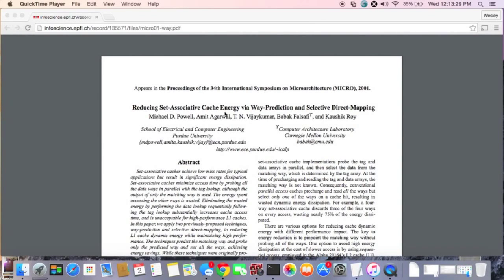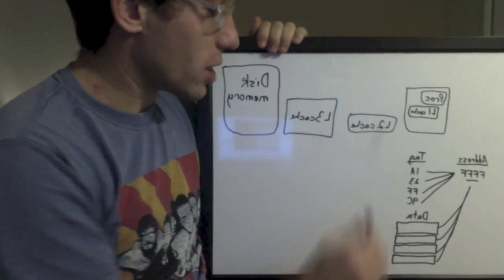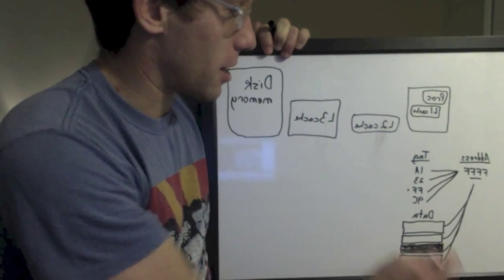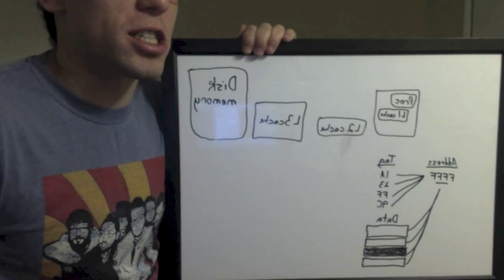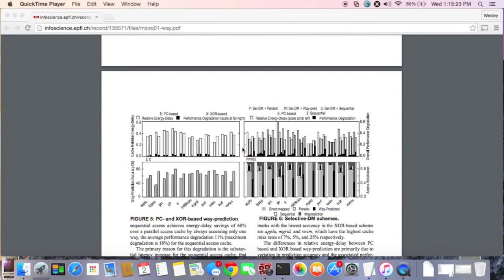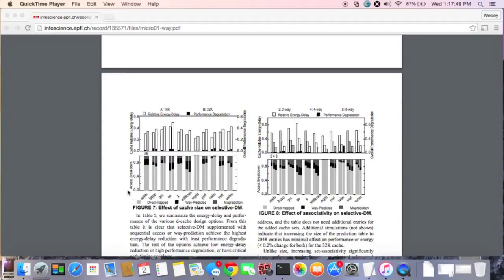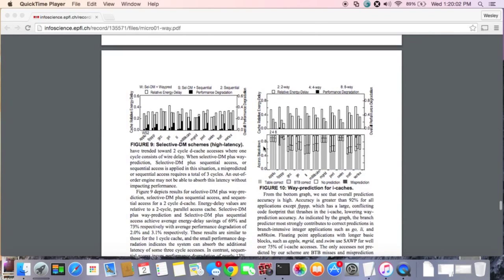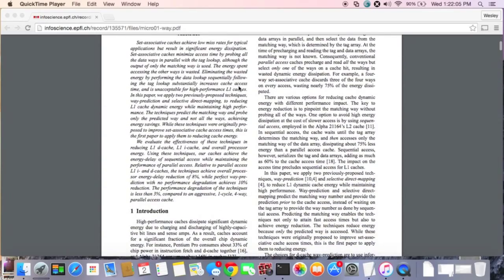ECE585GradVideo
Sorry everyone for the backwards writing on the board!